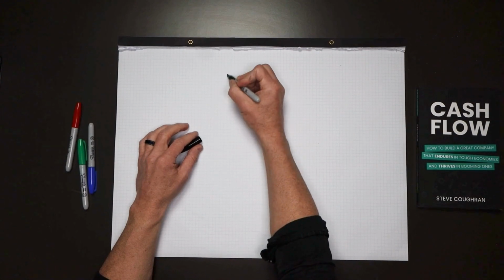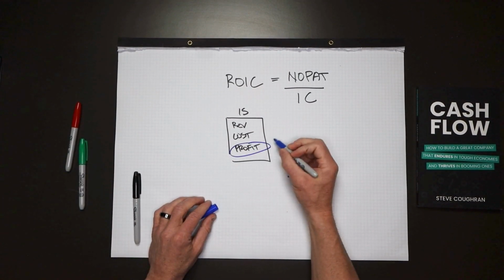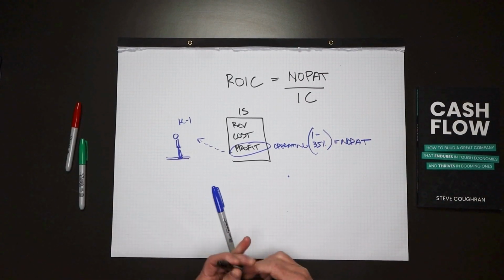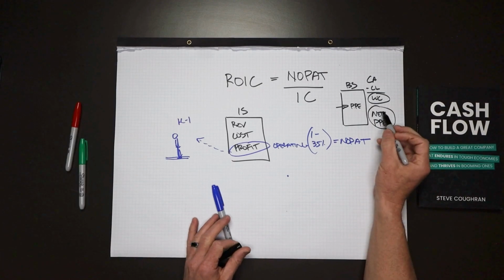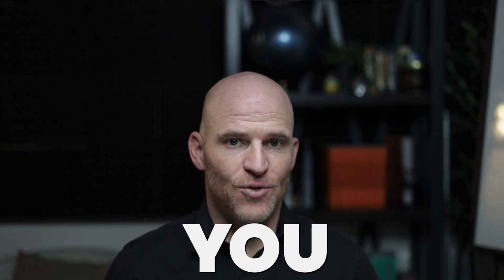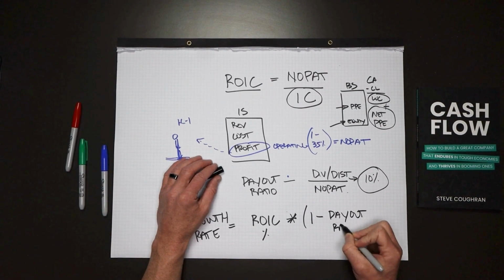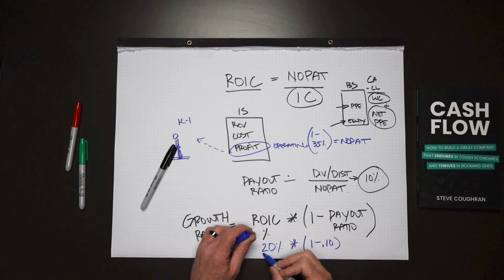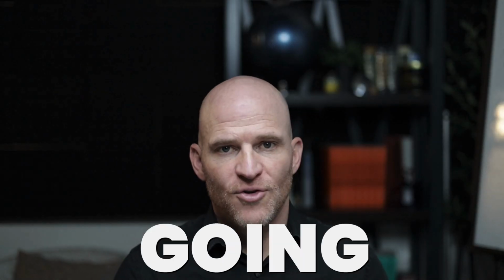How to Scale a Business Without Running Out of Cash